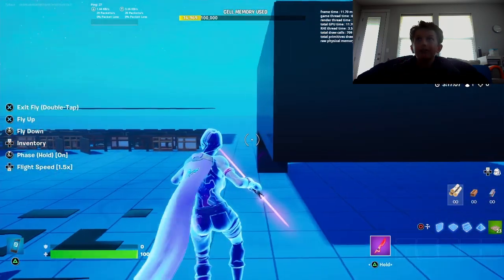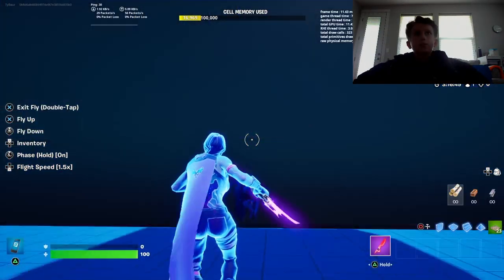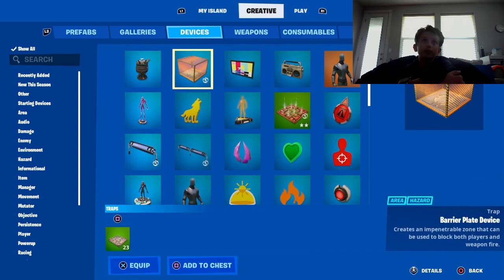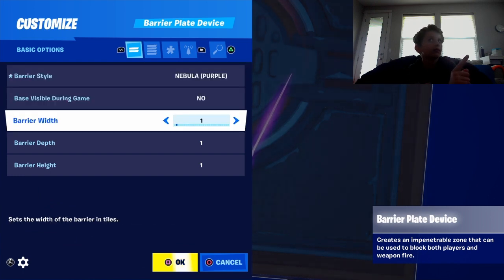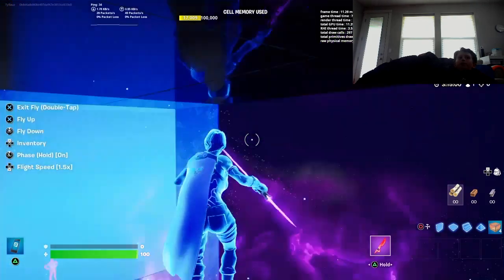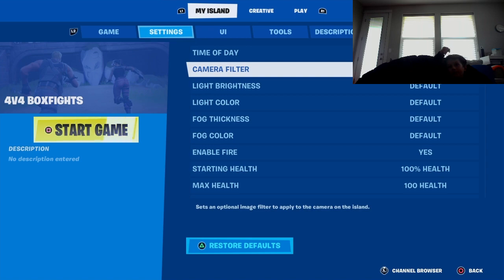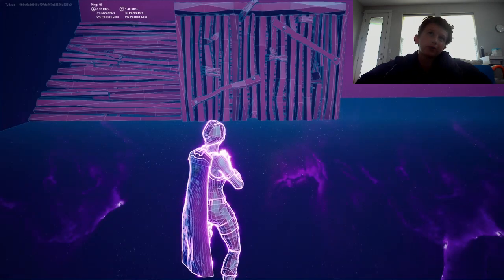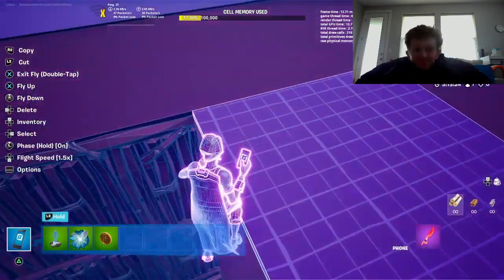I Finished My Fortnite BoxFight Map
I am finally done and I would say it turned out pretty good. But you'll have to find out what happened by watching the video so Hopefully You Enjoy!

             OR
     Tybauz#9354